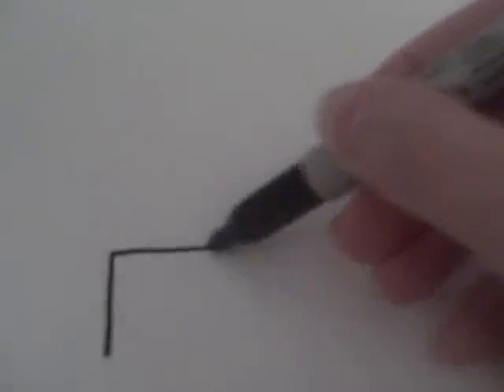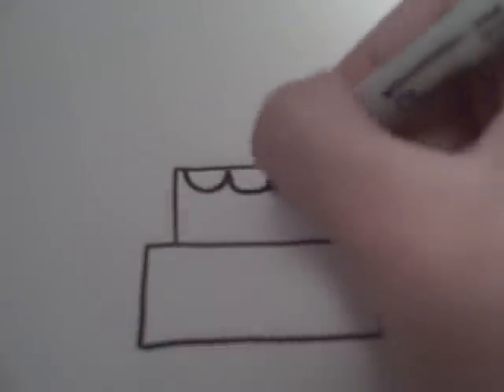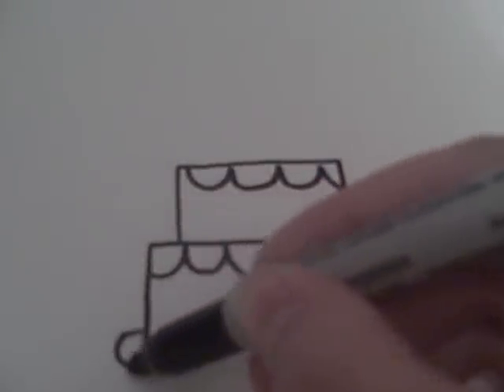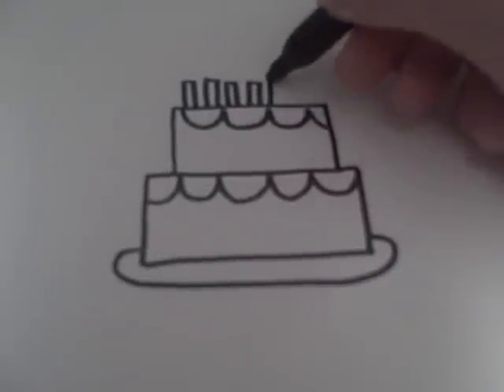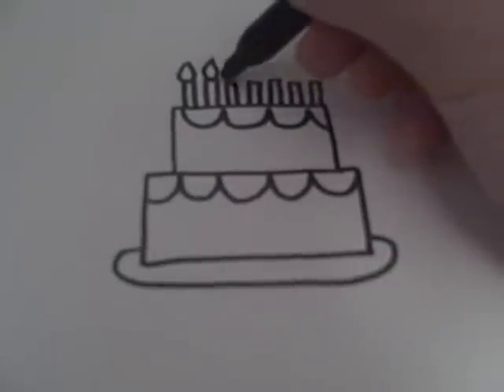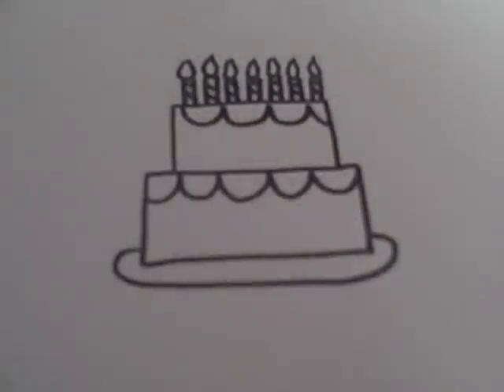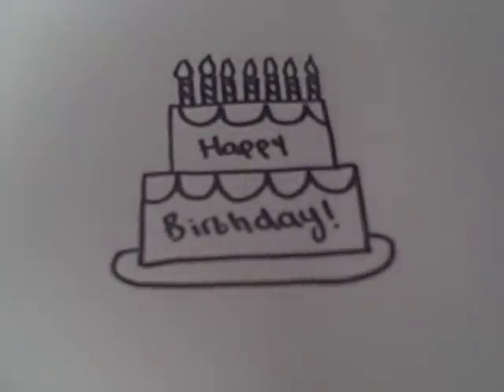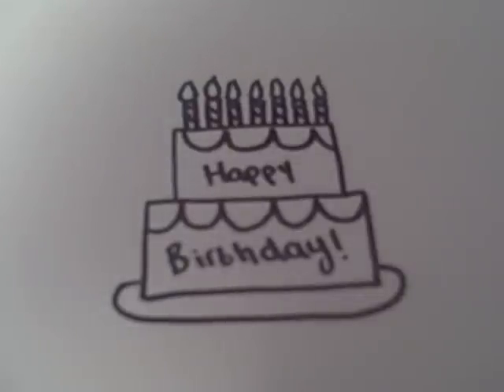How to Draw a Cartoon Birthday Cake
My Etsy
How to draw a cute cartoon birthday cake in less than 3 minutes! Level 2/5 difficulty.